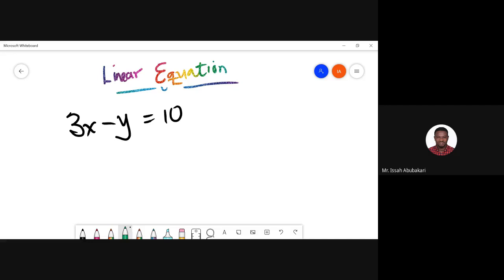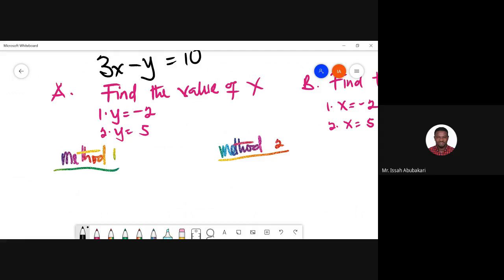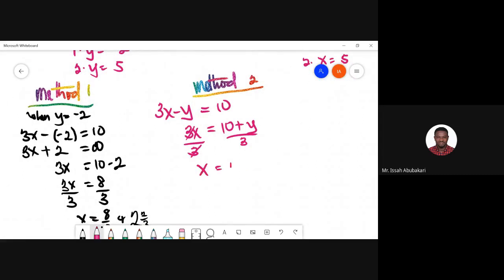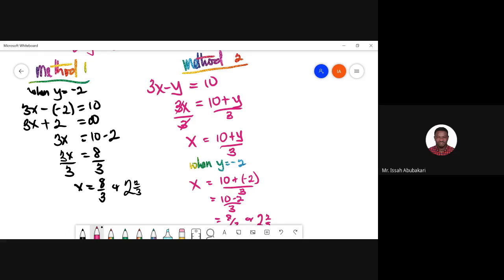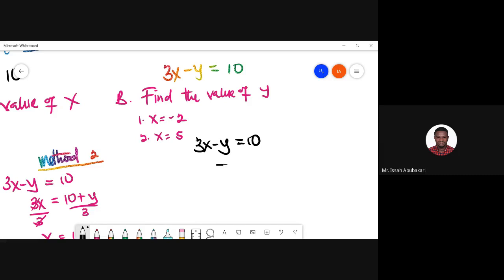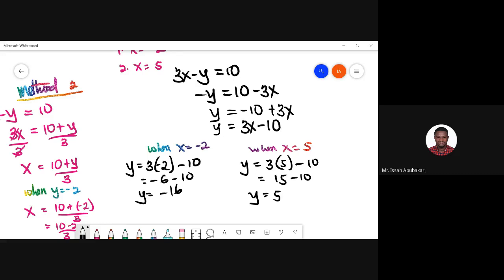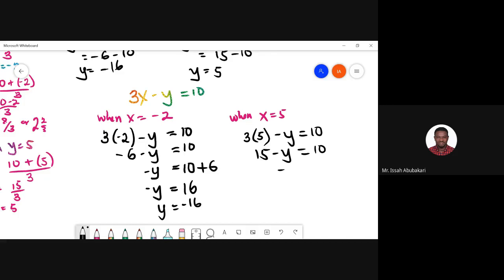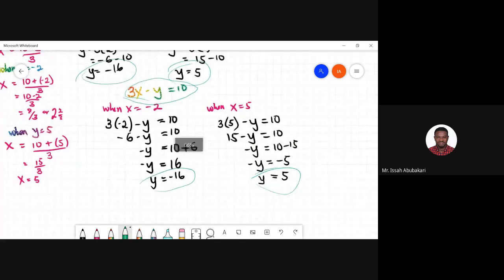Linear equation with 2 variables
Determining the value of a variable given the other variable.